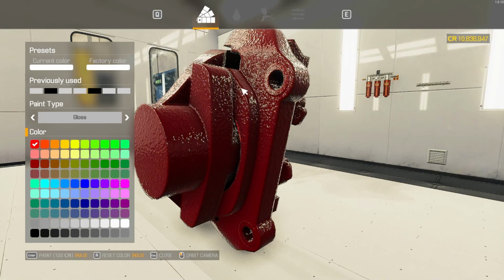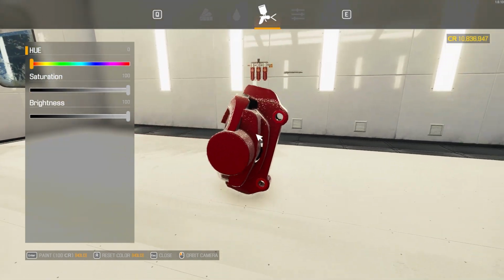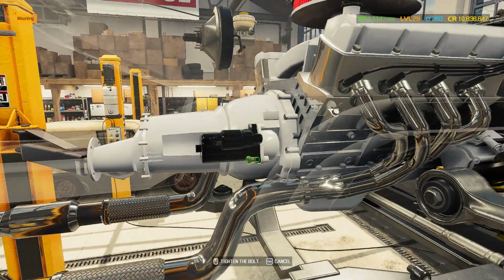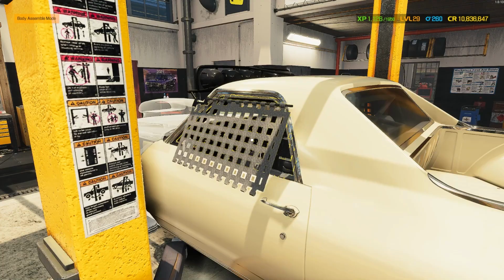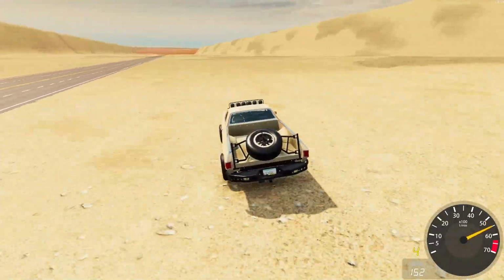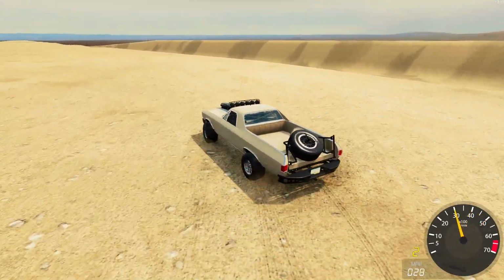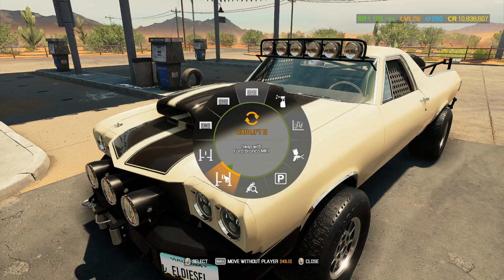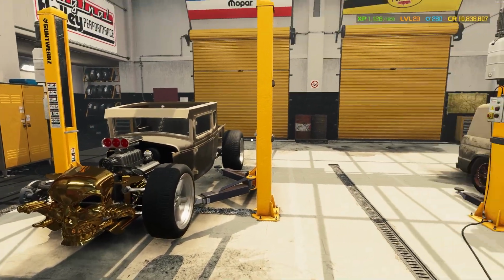OFF-ROAD El Camino in the Desert Map // Car Mechanic Simulator 2021 Gameplay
OFF-ROAD El Camino takes on the Dunes of the Desert Map!  We buy ourselves a brand new El Camino and take it to the New Desert Map made by Payne!  Then we take it to the Tricks Hot Wheels Map and put the Off-Road capabilities to the Test!  Check it Out!

StreamBeats